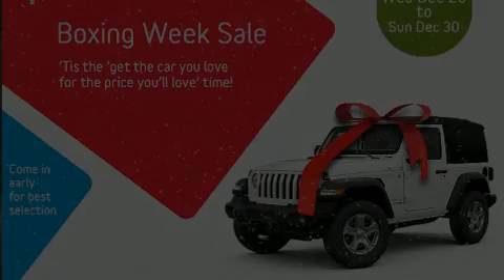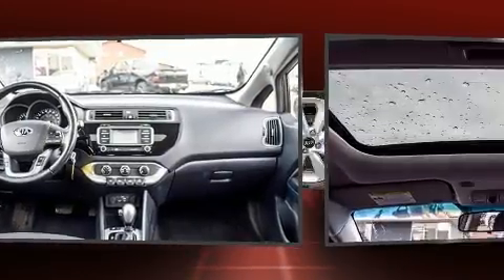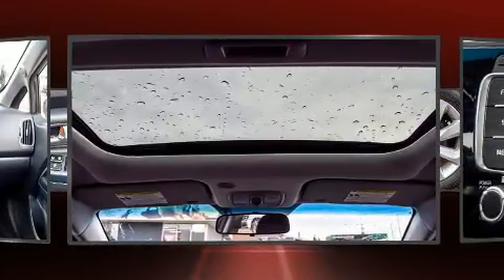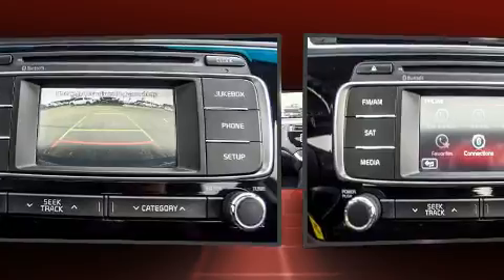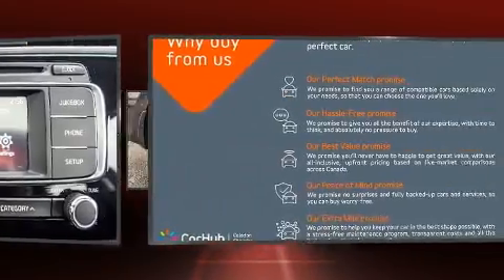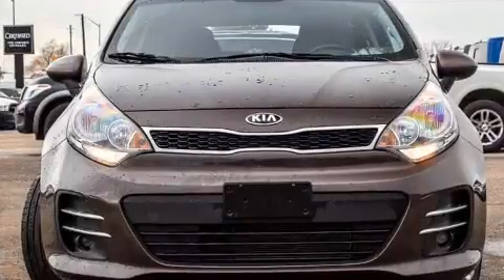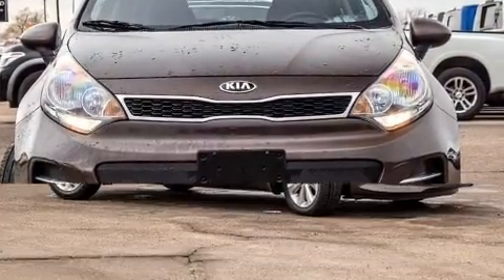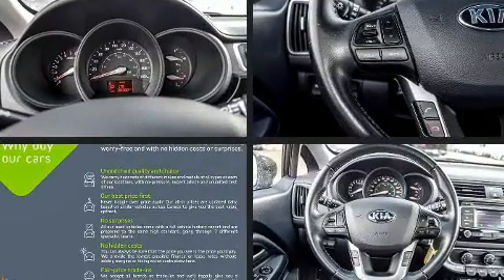2016 Kia Rio in Bolton, ON L7E 1M3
Caledon Chrysler
12435 Highway 50

The 2016 Kia Rio. This 4 door, 5 passenger hatchback still has fewer than 40,000 kilometers! It features a front-wheel-drive platform, an automatic transmission, and an efficient 4 cylinder engine. Comfort and convenience were prioritized within, evidenced by amenities such as: 1-touch window functionality, a tachometer, variably intermittent wipers, heated seats, air conditioning, power door mirrors, and power windows. Storage solutions are integrated throughout the interior, demonstrating thoughtful attention to detail. You and your passengers will enjoy the stereo system, which includes a CD player with MP3 capability, steering wheel mounted audio controls, and 6 speakers, providing excellent sound throughout the cabin. Kia ensures the safety and security of its passengers with equipment such as: head curtain airbags, front side impact airbags, traction control, brake assist, a panic alarm, and 4 wheel disc brakes with ABS. For added security, dynamic Stability Control supplements the drivetrain. We pride ourselves in consistently exceeding our customer's expectations. Please don't hesitate to give us a call.